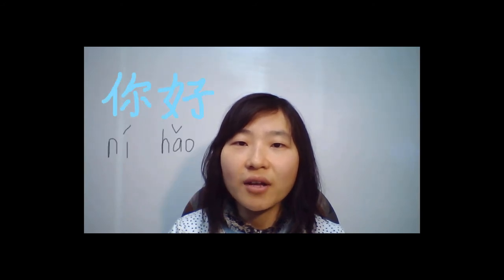START SPEAKING fluent Chinese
This language class will help adult students to learn Chinese language in the same way as native speakers who live in Singapore, China, Chinese Hongkong, Chinese Taiwan, and Malaysia do. This online class will provide an opportunity for students to learn pinyin and Chinese characters. The spoken language in this class is Mandarin, which is a newly developed spoken version of Chinese language that has a short history of 60 years.
Class materials used on Udemy and on Youtube are developed by localizezh.
Instructor Catherine is a native speaker of Chinese language. Catherine speaks Mandarin and a number of Chinese regional dialects. Catherine holds a Level B certification from HSK test for Chinese native speakers.